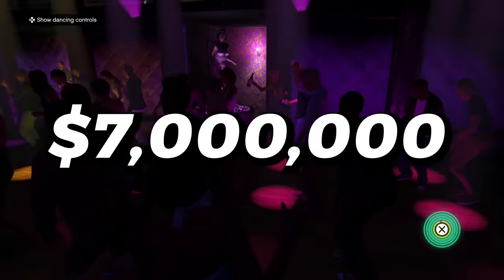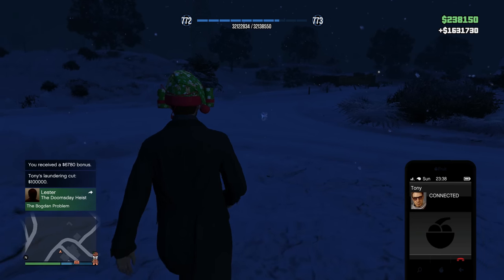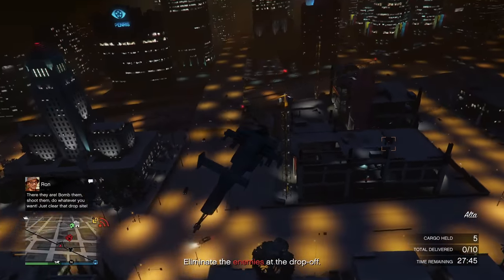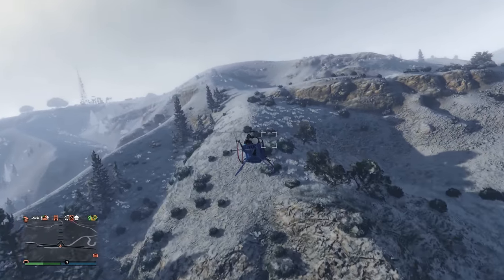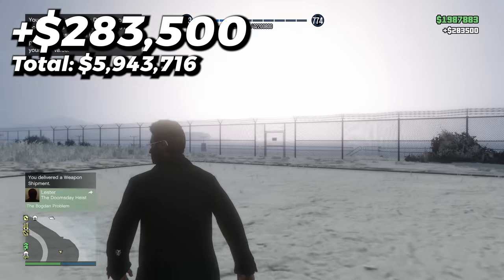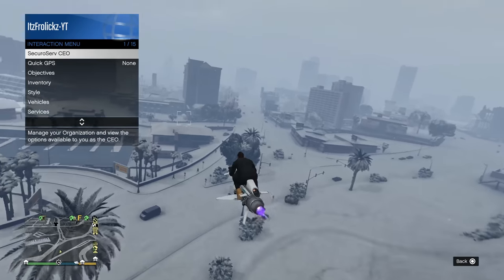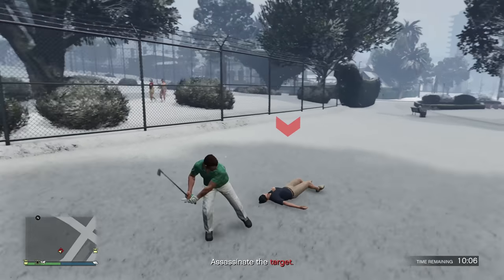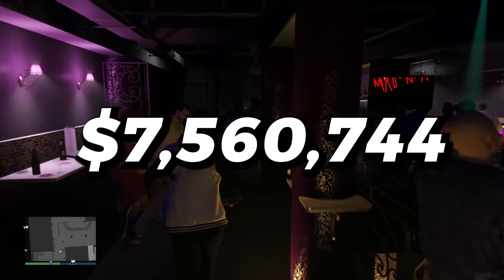How I Make Over $7,000,000 Almost EVERYDAY in GTA Online